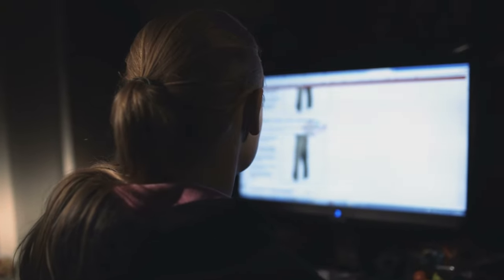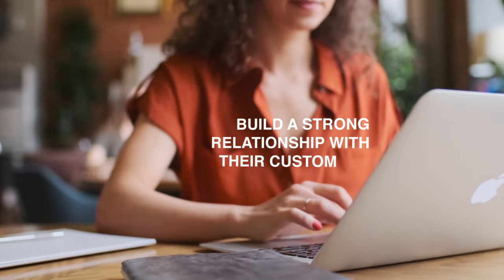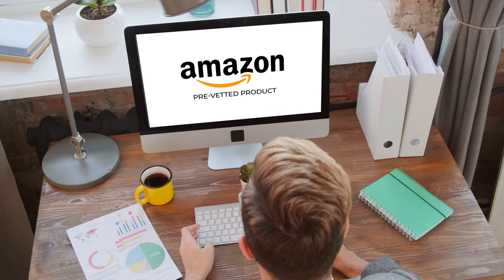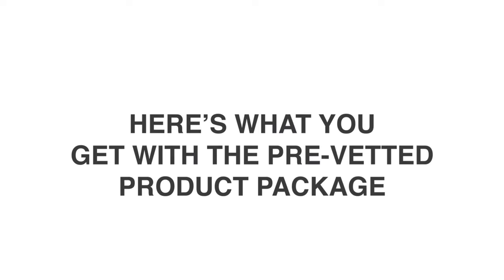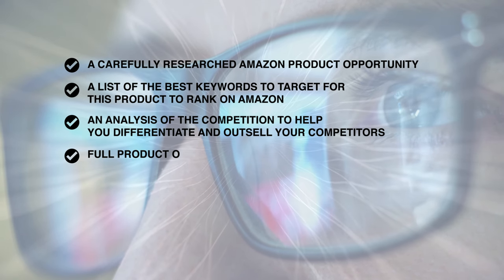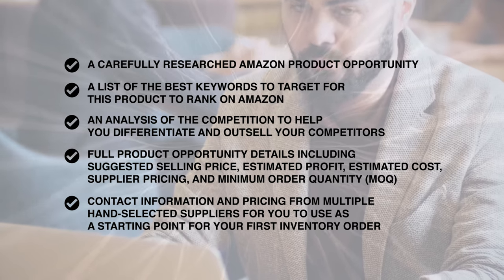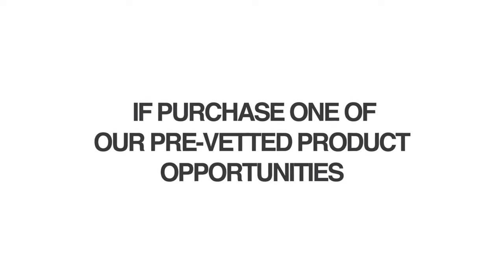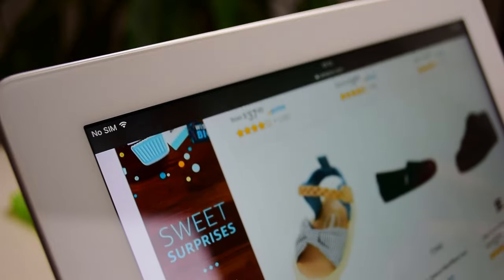Amazon Pre-Vetted Products Promo Video